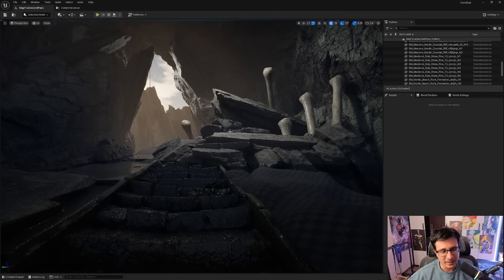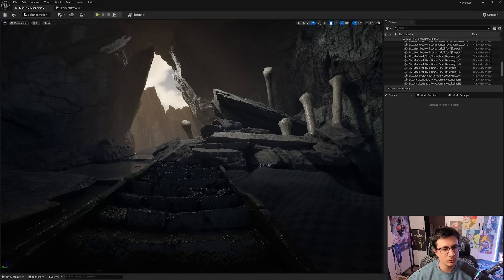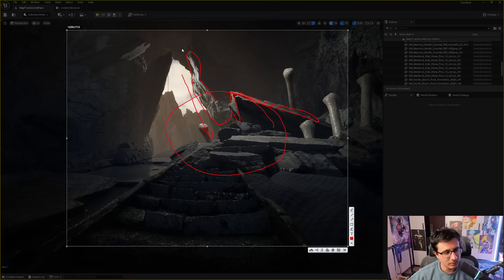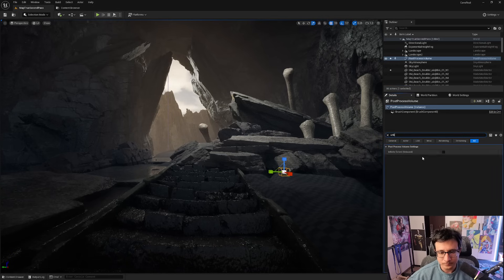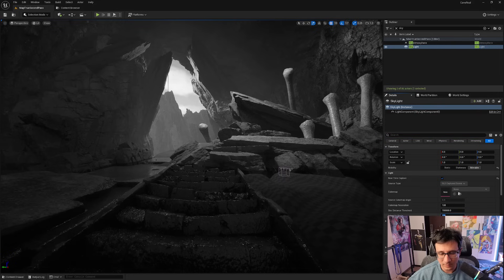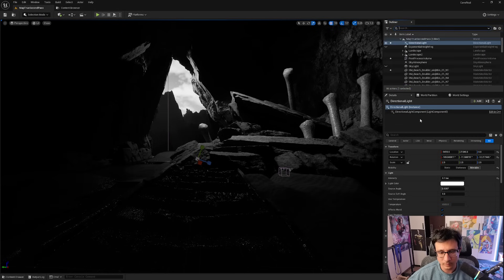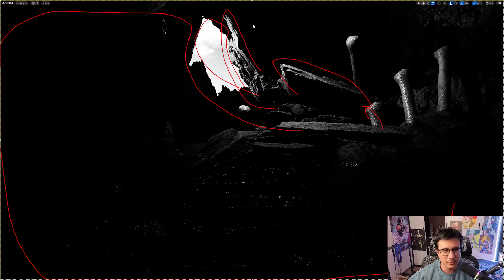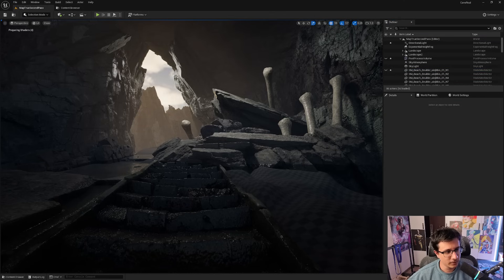Pro Tips for Creating Environments in Unreal Engine 5